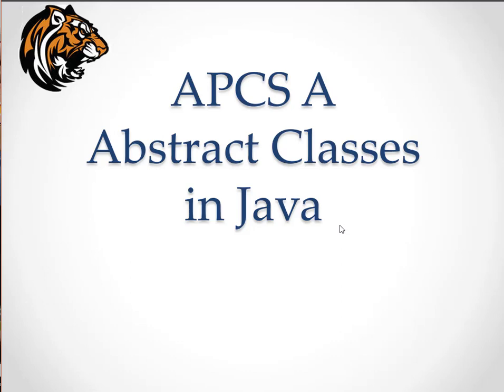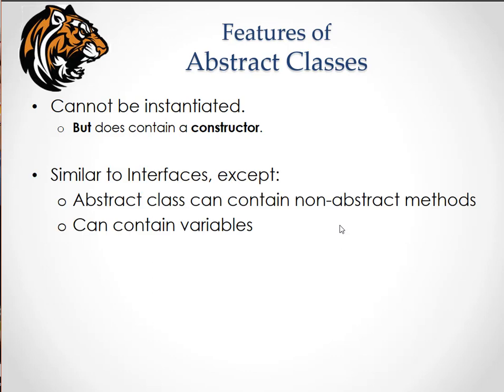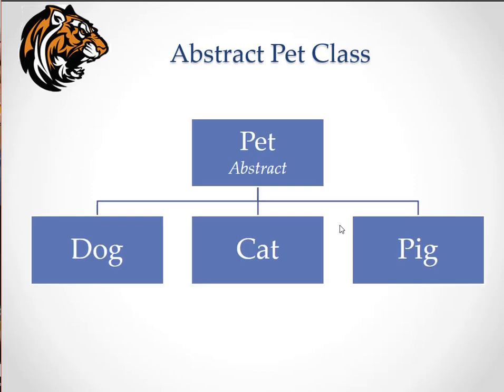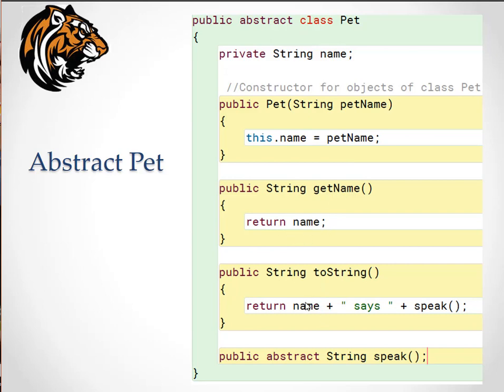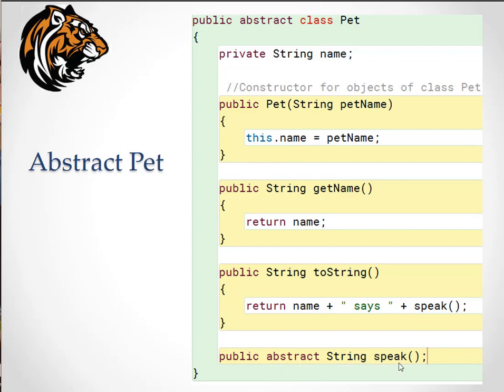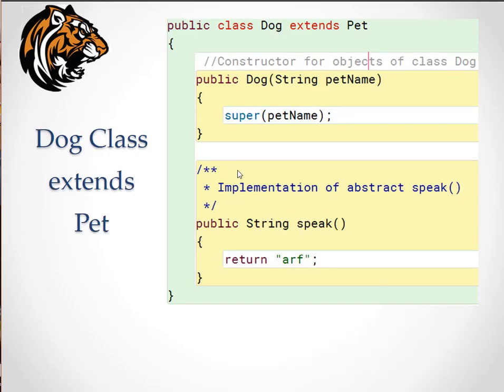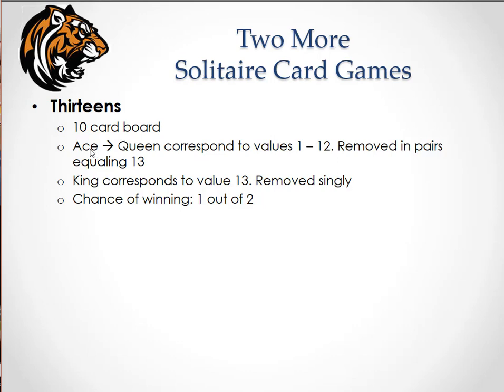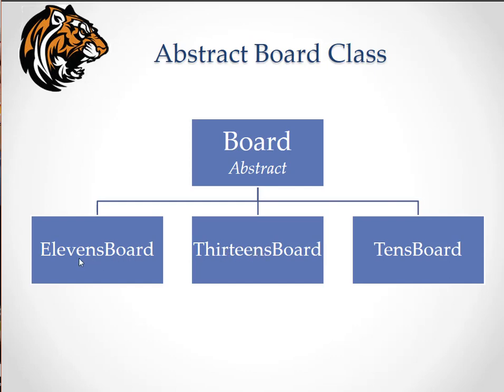Abstract Classes in Java for APCS-A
In this video I explain what an Abstract Class is, in Java. This lecture is designed for high school students in the Advanced Placement Computer Science A course.